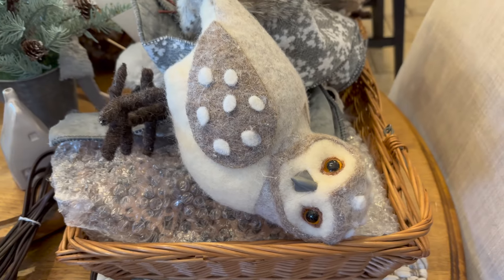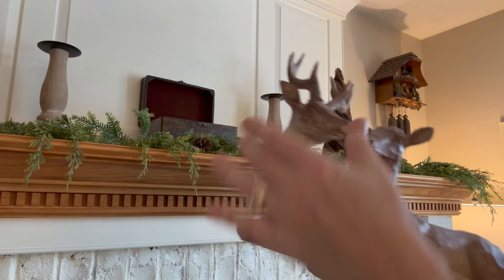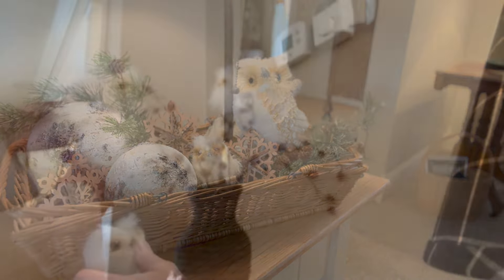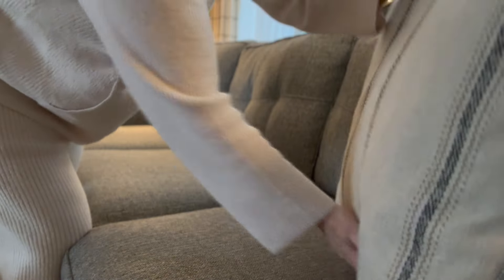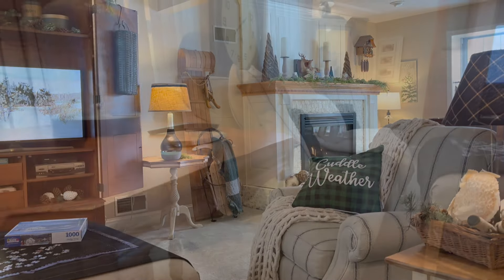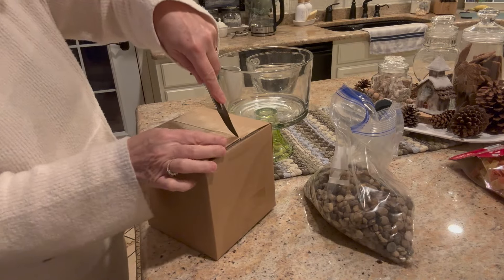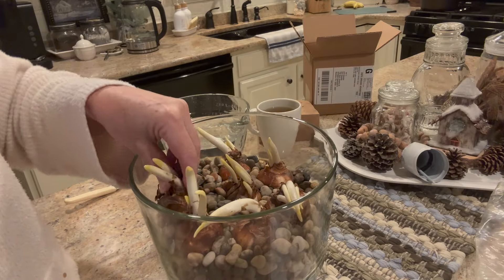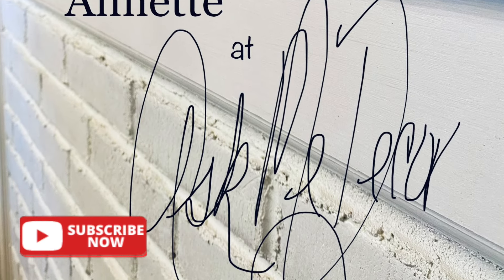A Cozy Winter Living Room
Join me today while I decorate the living room for winter. The living room gets a small snowstorm in the form of many snowflakes and snowy owls. Warm and cozy is the running theme through the house with throws and pillows in all the right colors. My yeary paperwhite planting happens in this video wht instructions on how you can do it in your home.